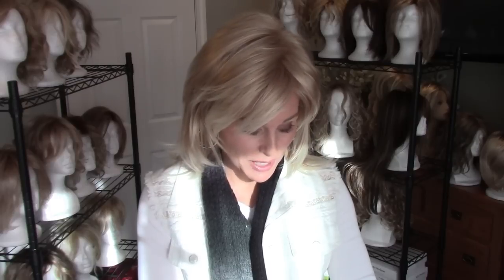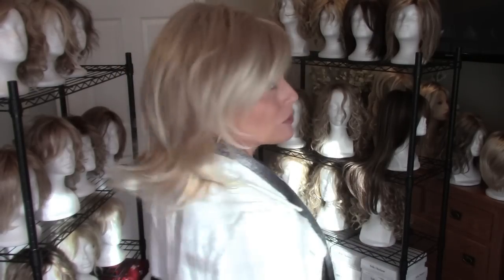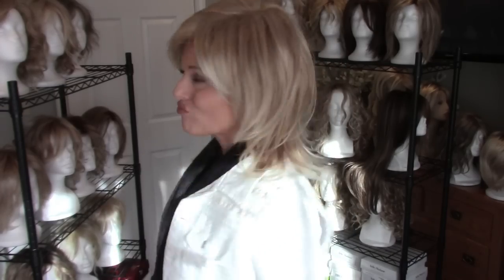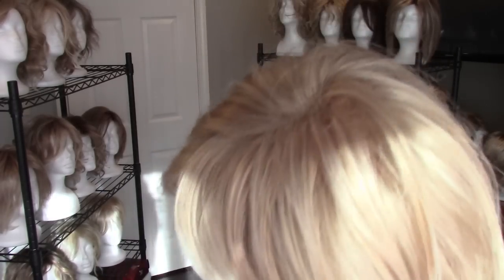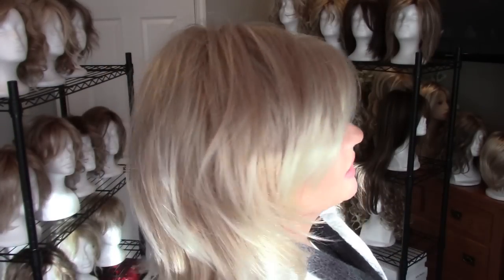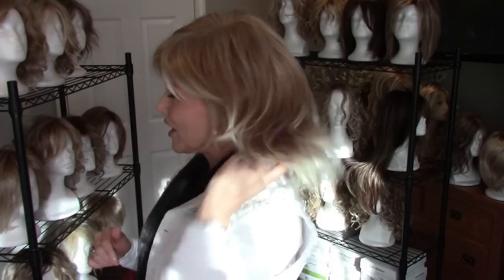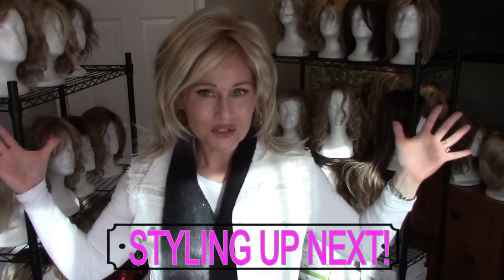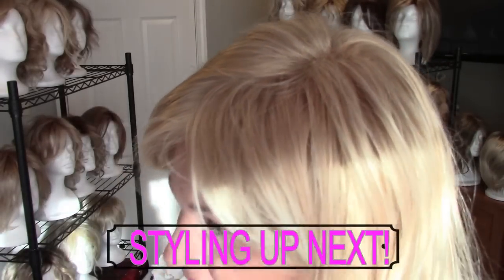Rene Of Paris JADE Wig Review | VANILLA LUSH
Rene of Paris Jade in Vanilla Lush. Available at your favorite retailer!